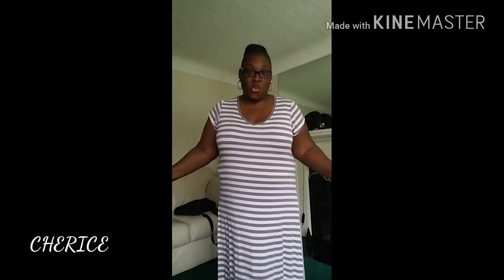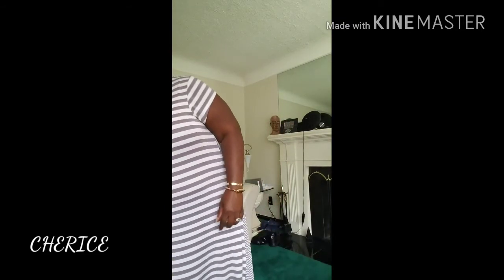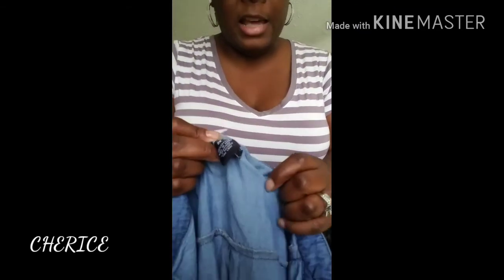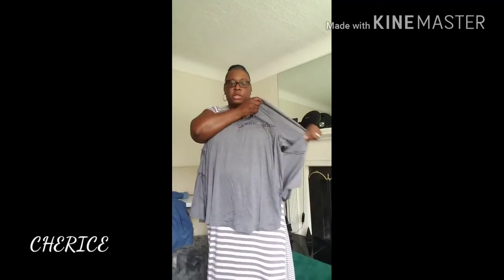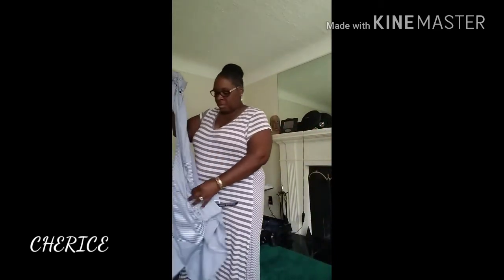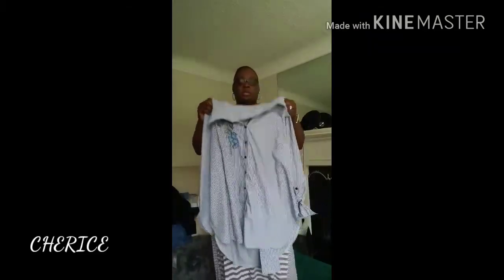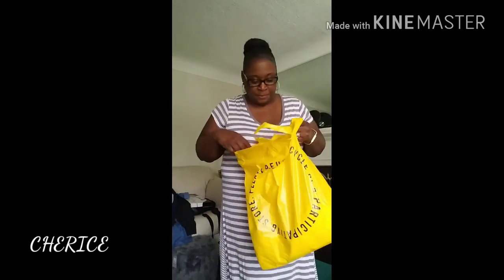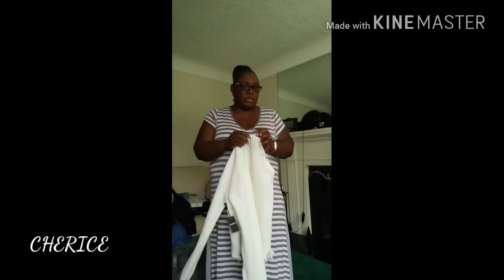PART I COLLECTIVE PLUS SIZE HAUL & HOME DECOR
Burlington Marshals SIMPLY10 &FOREVER21